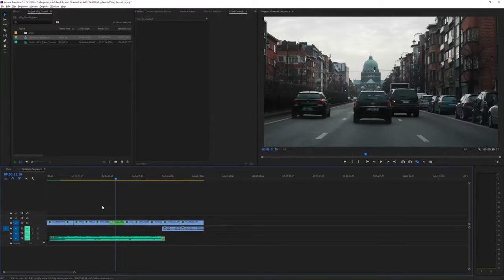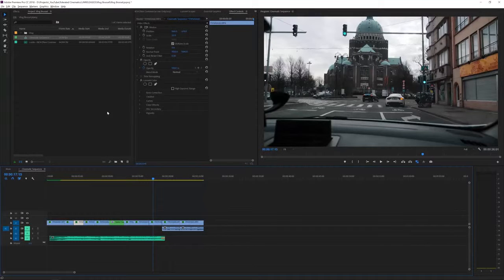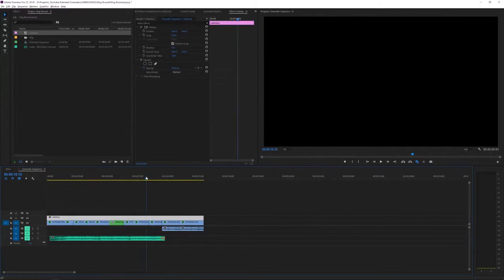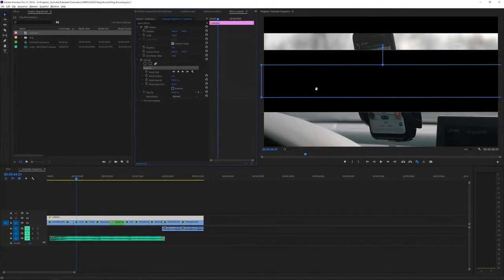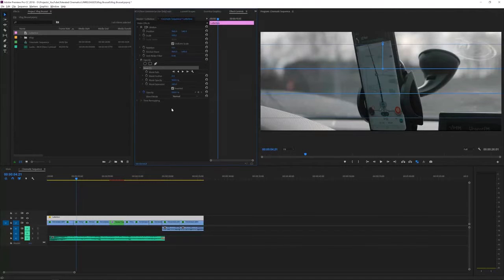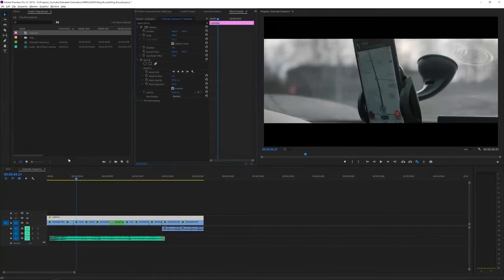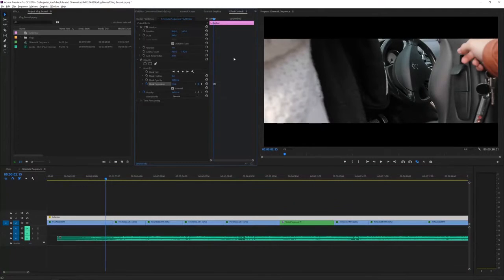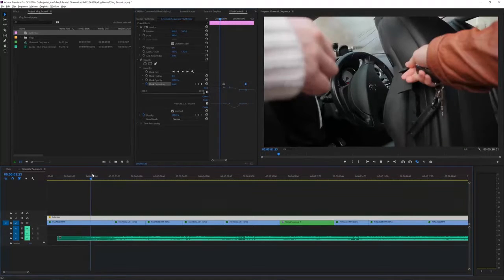How To Create An Animated Letterbox Premiere Pro Tutorial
The absolute BEST way to earn a six figure income

Here, we show you how to easily create an animated letterbox, with a cinematic aspect ratio, in this Adobe Premiere Pro Tutorial, to add that cinematic touch to all your videos.